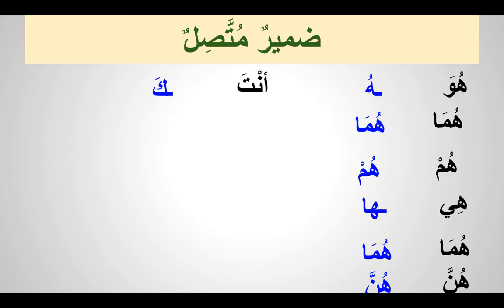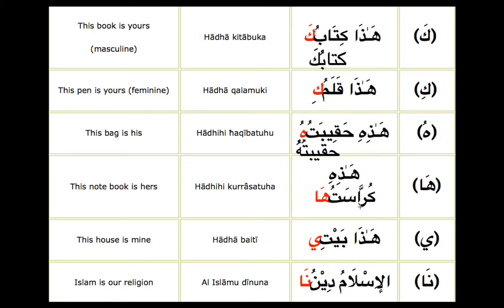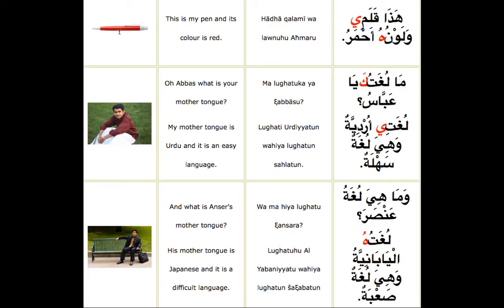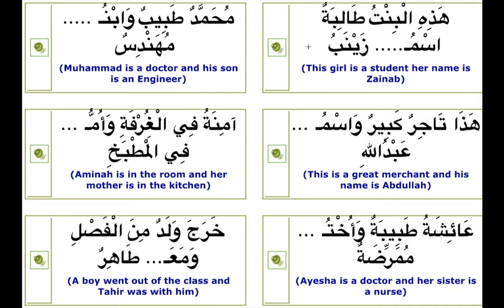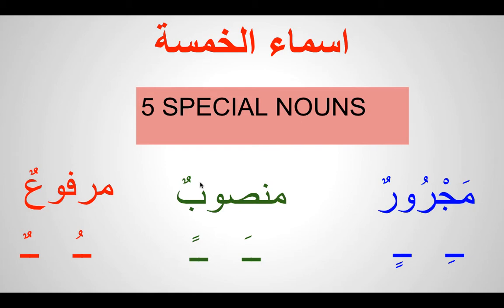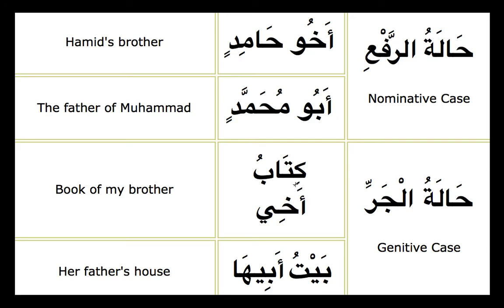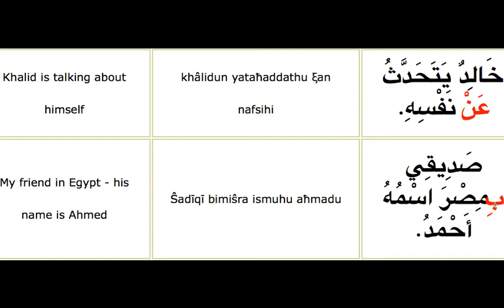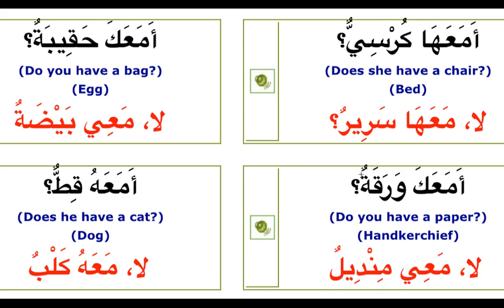MADINA BOOK 1 FULL COURSE CLASS 24 --lesson on attached pronouns AND asmaul khamsa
learn dialogues based on attached pronoun and as maul khamsa

Why Learn Quranic Arabic? So, why would you want to learn Quranic Arabic? If you’re truly dedicated to fully understanding all of the teachings within the Quran, then you’ll absolutely need to learn Quranic Arabic to do so. While this religious text has been translated into other languages—including English—you lose out on some of the intricacies of the meanings if you don’t read it in the source language. This is one of the most important reasons to learn the Arabic language to understand the Quran. Learning Tips So, what exactly is the best way to learn this special form of Arabic? You may be a little overwhelmed at the prospect of learning an entire new language just to read the Quran, but it’s easier than you think. Follow these tips to improve your overall learning experience and success: • Learn the Tajweed – In order to prevent mispronunciation of words and terminology in the Quran, readers of the book must follow certain recitation rules called tajweed. These recitation rules were created to replicate the way the prophet Mohammed recited the Quran. Start learning the tajweed early on so you can apply them to your own recitations. This can also help you understand recitations from other people to better improve your chances of success in learning the language. • Study Basic Grammar – As you start learning Quranic Arabic, the most important thing is to study first is basic grammar. While it’s true that it might take years for you to learn and memorize the entirety of Quranic Arabic’s grammar, you can get a good initial grasp within the first few hours of study. When you focus on learning basic grammar first, you can piece together full sentences and start understanding their meaning earlier. • Study Arabic to English (or your native language) – Since you are learning Quranic Arabic to read the Quran, it’s most important that you focus your energy on learning how to translate Arabic to English, or your native language, and not the other way around. Since you’re not trying to learn conversational Arabic, you don’t need to spend any time or effort trying to learn how to ask for directions or order food, saving yourself more time in the long run. As such, only focus on learning the principles behind translating Arabic to your native language. • Study Quran-specific Terminology – As with most religions, the Quran contains many religion-specific terminology and vocabulary that you don’t experience much in day-to-day life. As such, it’s important that you spend your time and effort into learning Quran-specific terminology. It’s also true that much of the vocabulary in the Quran is repeated often throughout the text. In fact, did you know that only 300 words make up over 70% of the entire book? If you learn those 300 words early, you’ll be able to read the Quran quite simply. But It’s Hard to Learn Quranic Arabic Right? To be able to understand the Quran – This should be your first milestone. And, this is one that will give you immense satisfaction when you achieve it. Contrary to what I told you about achieving absolute mastery over the language, this is an easy task. I am talking about being able to understand most of the verses of the Quran in Arabic. You might not yet be able to speak Arabic fluently at this level. But when you read the Quran with the aid of a translation, knowing the Arabic grammar and words, gives you a whole new level of insight into the meanings. I’ll try to give my honest opinion here. I’ve been learning and trying to improve my Arabic for more than 9 years. I have also taught it and watched people learn. And the answer to the question depends on what level of Arabic you are looking to achieve. 1. To achieve complete Mastery – It is something I would put in the region of ‘very very difficult’. I don’t think that is an exaggeration. I say this because Arabic is not like other languages. And even most native Arabs can’t speak with perfect I’rab (the word suffix system in Arabic). If you pay attention you find that in colloquial Arabic they don’t pronounce the word endings most of the time. To be fair to the native speakers, you could say that people don’t speak with the complete I’rab anymore. But, that was the way classical Arabic was spoken, but even then, people used to make mistakes. And that was seen as a huge embarrassment. There is even a word for making mistakes in I’rab – al-laḥn مرحبا marḥabaHello! صباح الخير ṣabāha l-ḫairGood morning! (sg/pl) يوم سعيد yawmun sa ʾīdHello! (sg/pl) مساء الخير basāʾa l-ḫairGood evening! (sg/pl) ليلة سعيدة أنا لا أتكلم العربية ʾanā lā ʾtakallamu l-ʿarabiyyahI don't speak any Arabic. أنا لا أفهم هذا ʾanā lā ʾafhamu hāḏāI don't understand that. (m/f) هل تتكلم. ؟ hal tatakallamu... ?Do you speak …? هل يتكلم أحد ما هنا. ؟ hal yatakallam ʾaḥadun mā hunā... ?Does anyone here speak .? الإنجليزية al-ʾinğlīziyyah الفرنسية al-faransiyyah من فضلك, أكتب هذا!